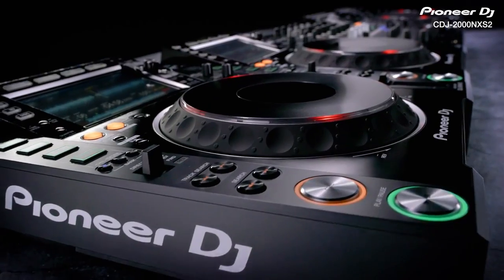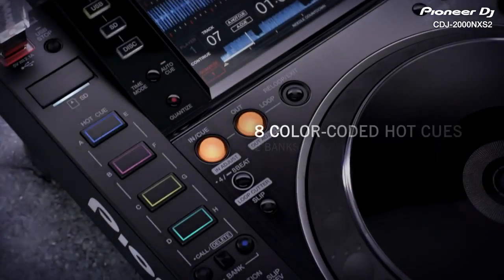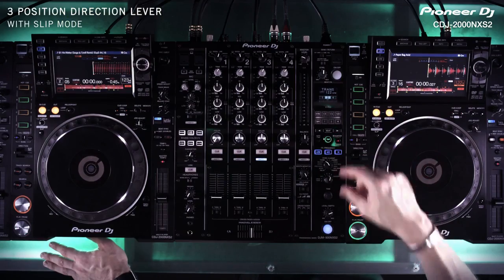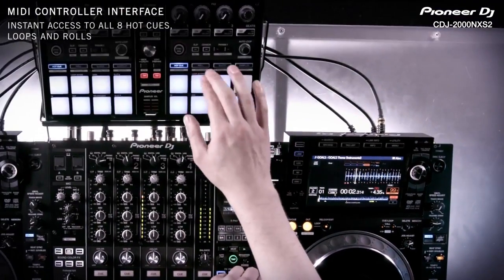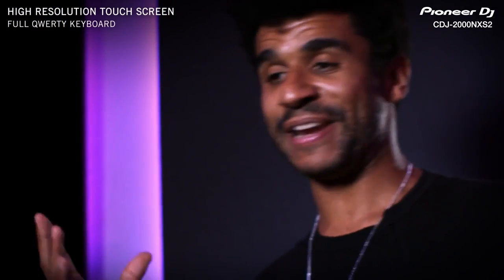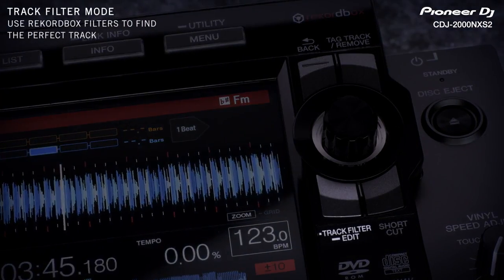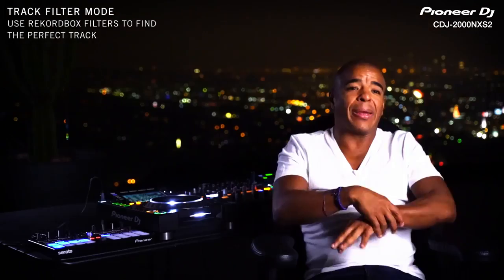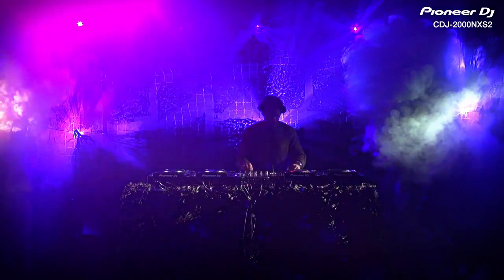Pioneer CDJ-2000 NXS2 video // presented by ToneControl.nl